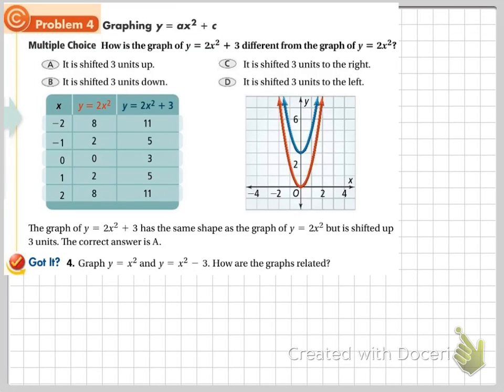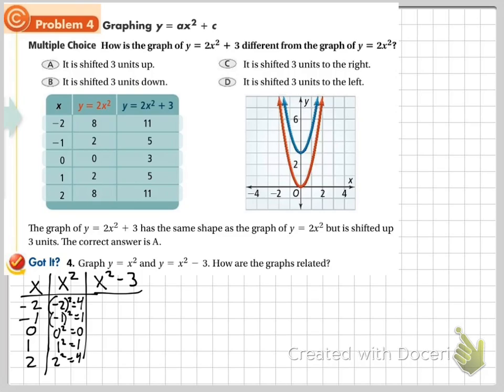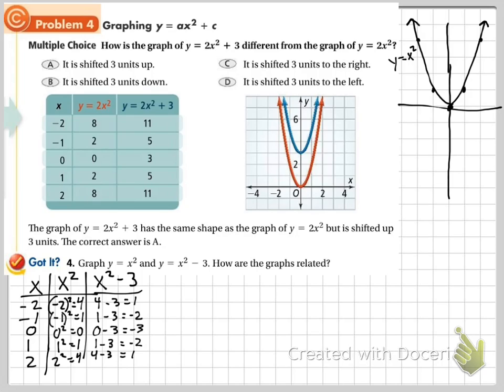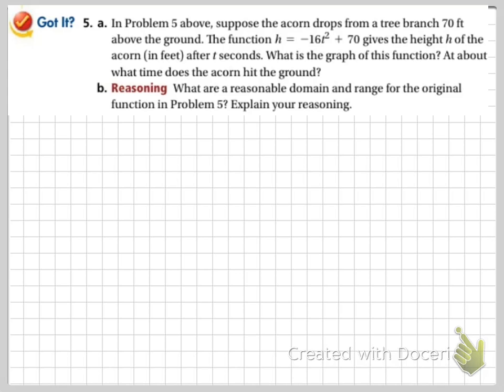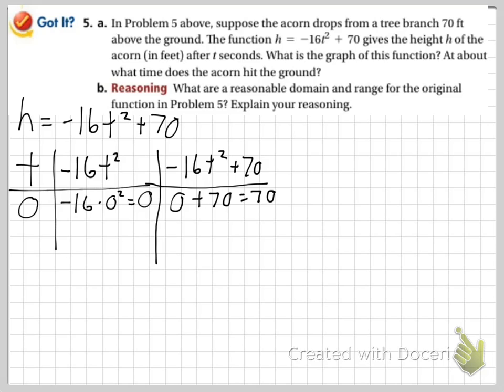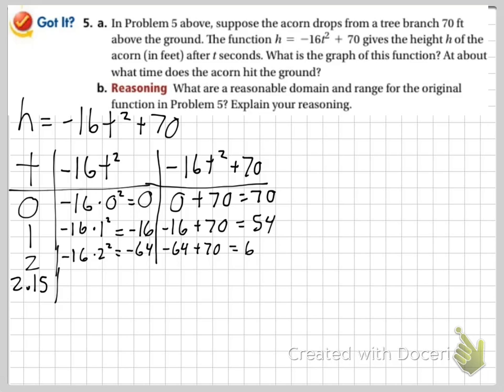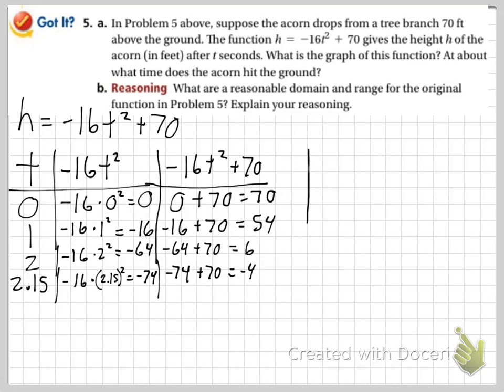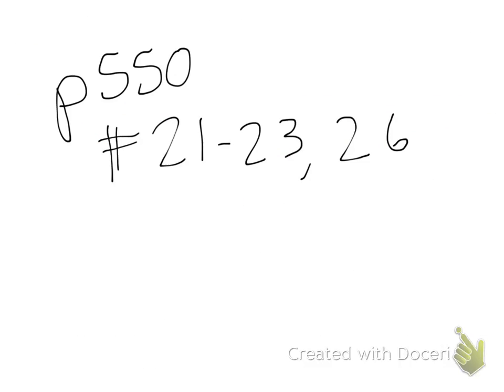Algebra 9.1b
9.1b